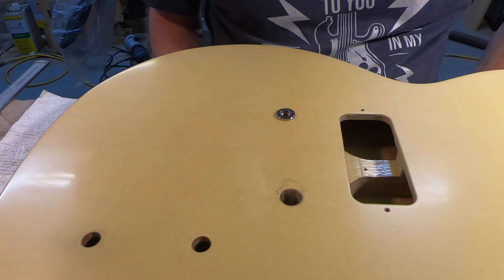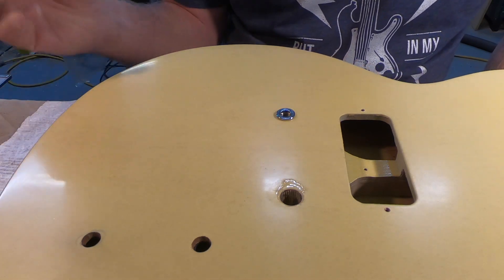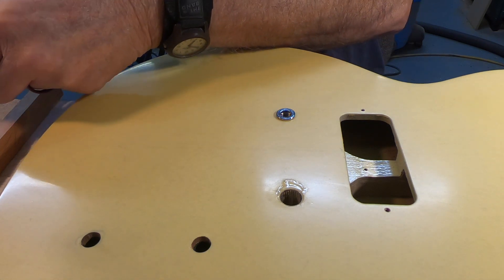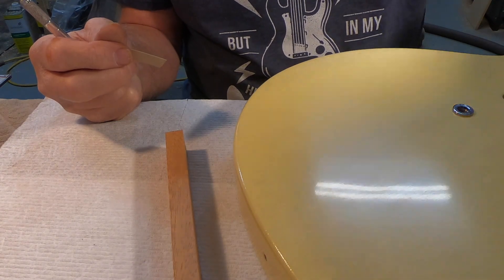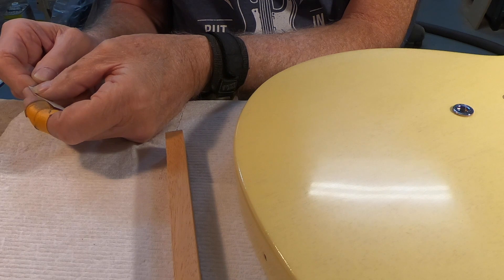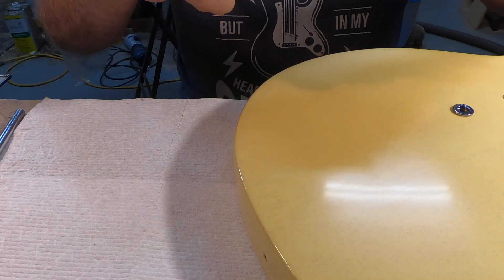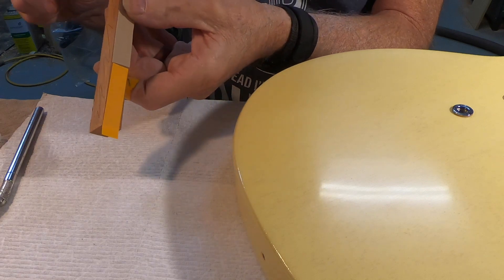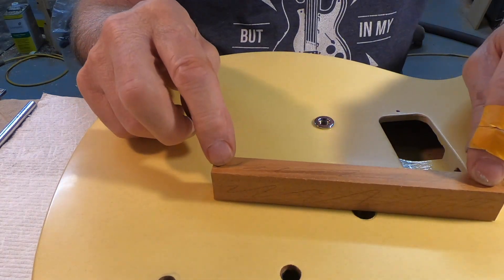EASY SHOP MADE LEVELING STICK FOR DROP FILLS.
So here's a quick little video about how I made this leveling beam for sanding drop fills flush to the finish.